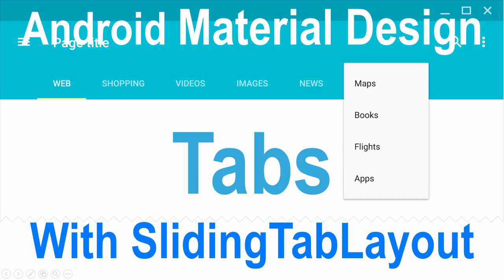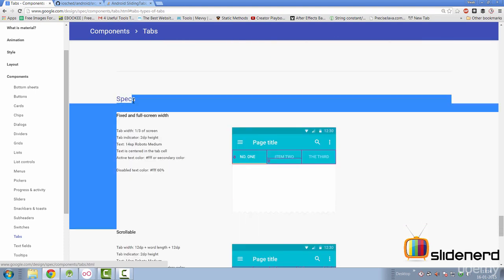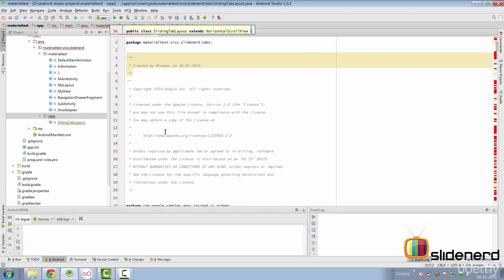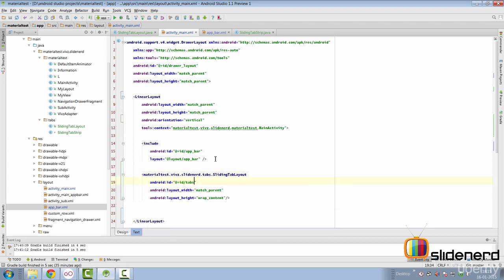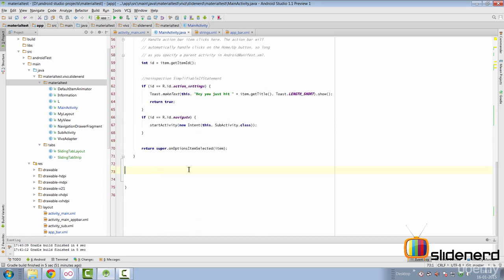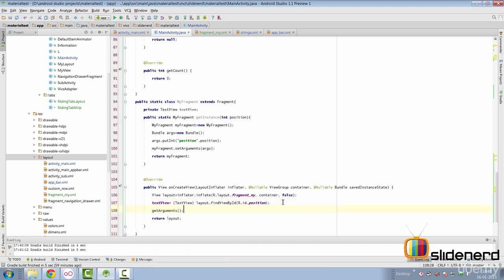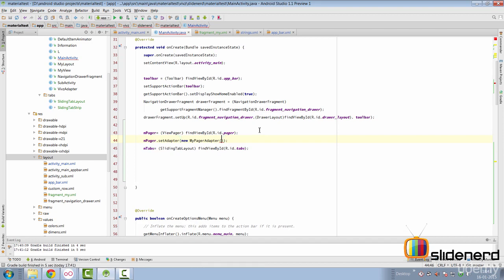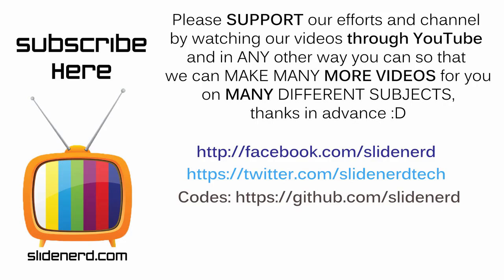2 How To Make Tabs With SlidingTabLayout